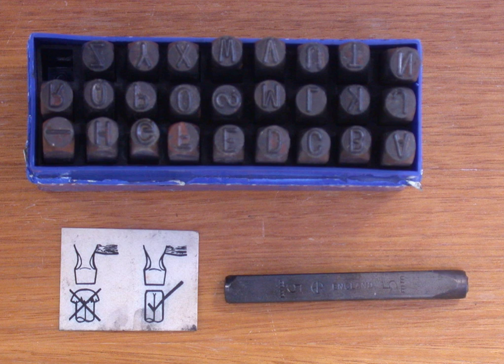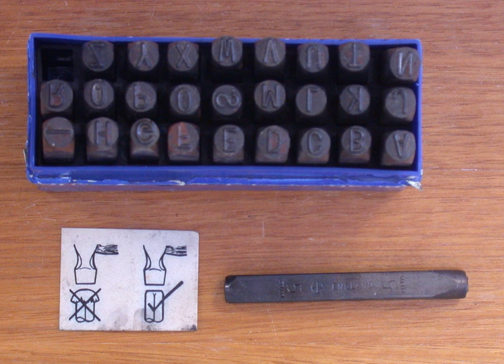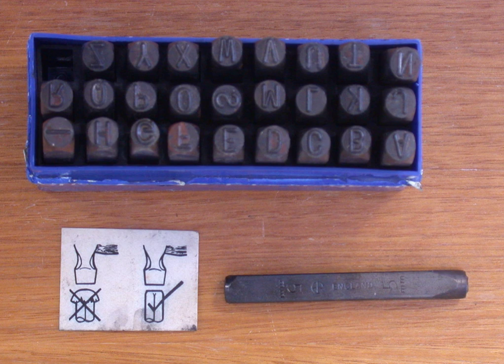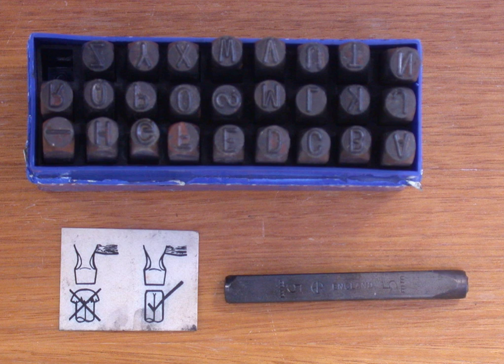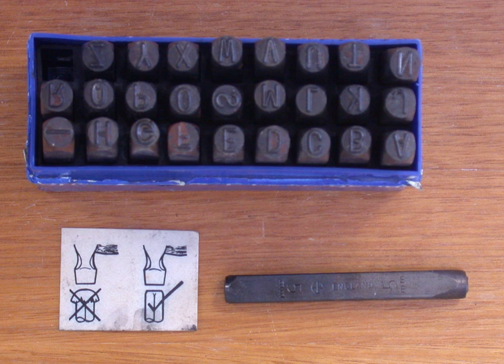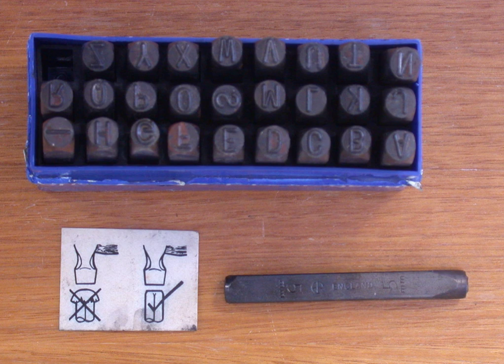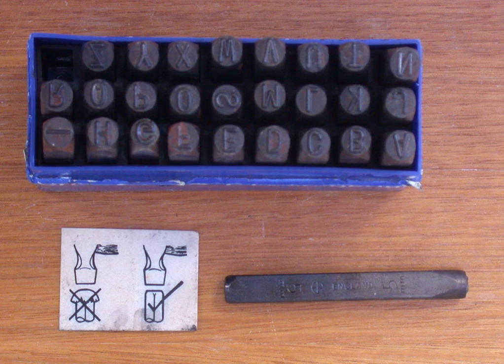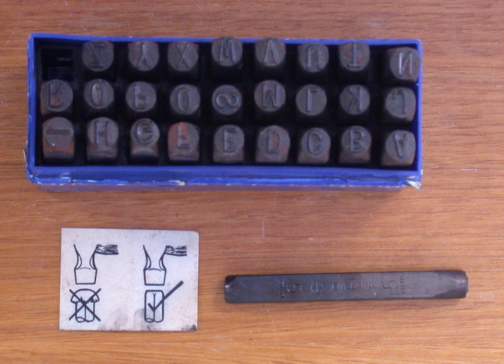Punch (engineering) | Wikipedia audio article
00:00:16 1 Use
00:00:39 2 Pin
00:01:03 3 Center
00:01:58 4 Prick punch
00:02:34 5 Transfer
00:03:19 6 Drift
00:04:19 7 Spring or roll pins
00:06:22 8 Decorative
00:06:55 9 Letter
00:07:33 10 Tablet press
00:07:59 11 See also

- Socrates

SUMMARY
A punch is a hard metal rod with a sharp tip at one end and a blunt butt end at the other, which is usually struck by a hammer. Typically, woodworkers use a ball-peen hammer to strike a punch.